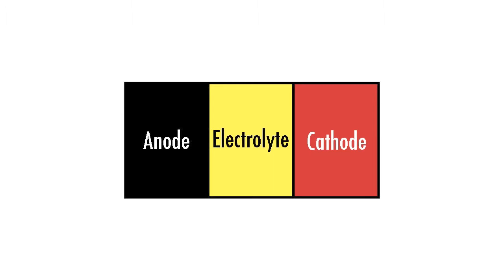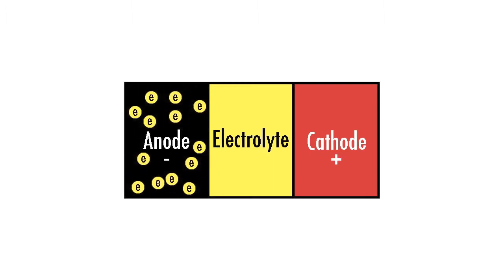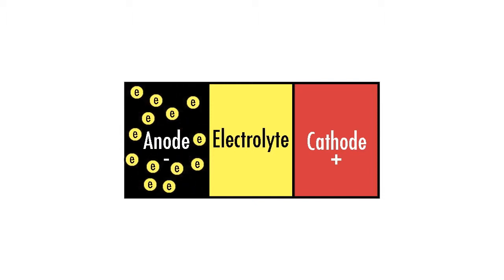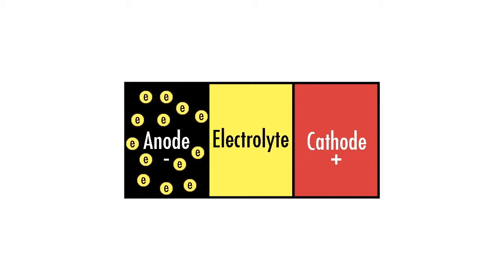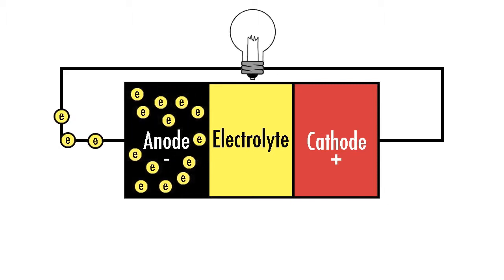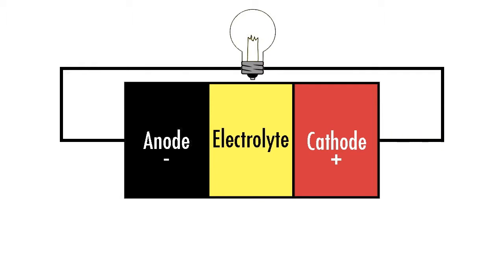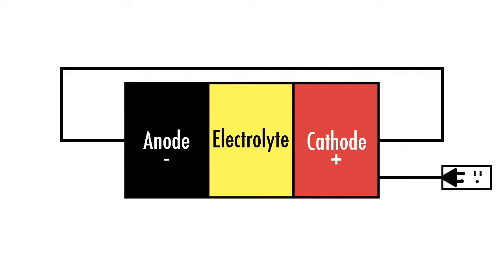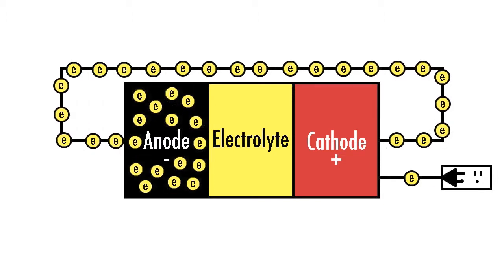Space science video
This video explains the chemical process of batteries and explores the pros and cons of using LiPo batteries.